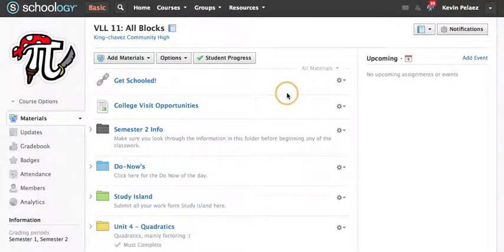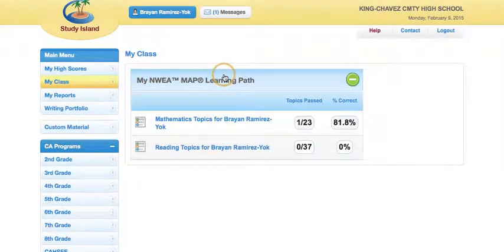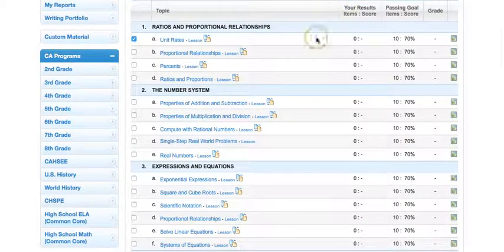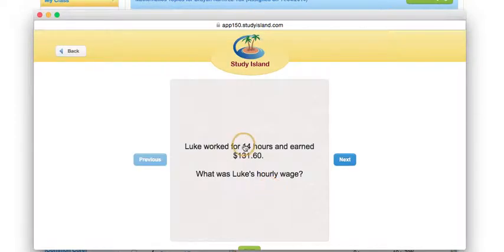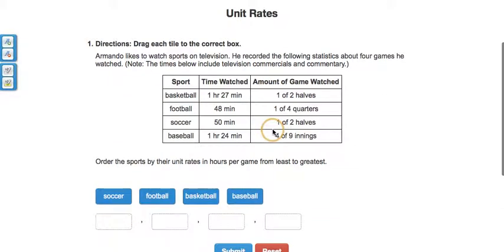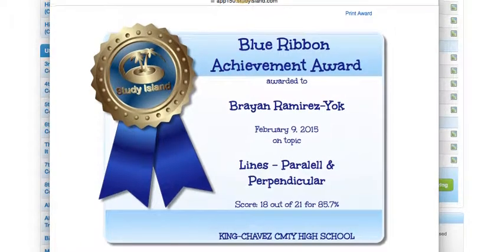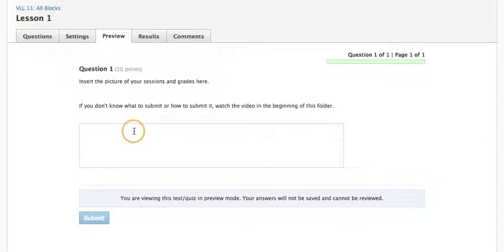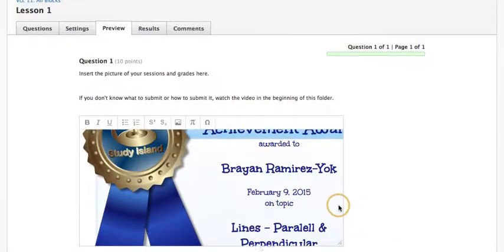Schoology - Study Island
This video describes the process of how and what to insert on Schoology as evidence that you completed a Study Island Lesson.